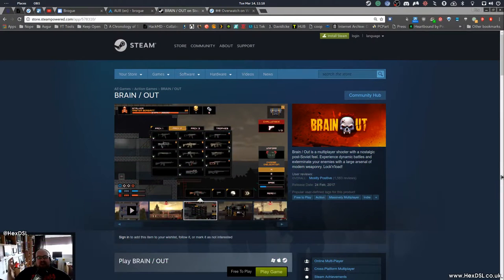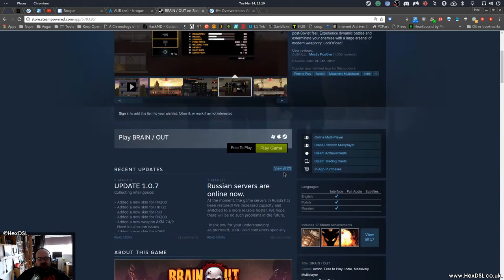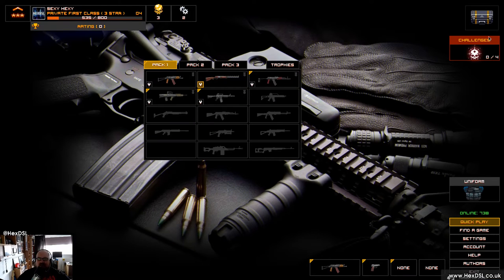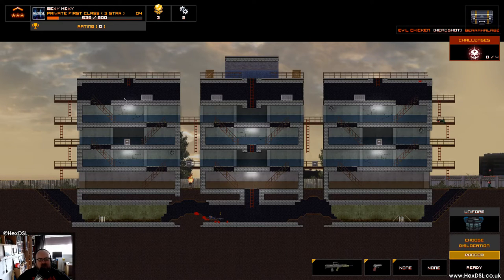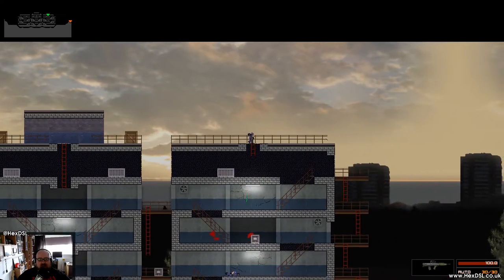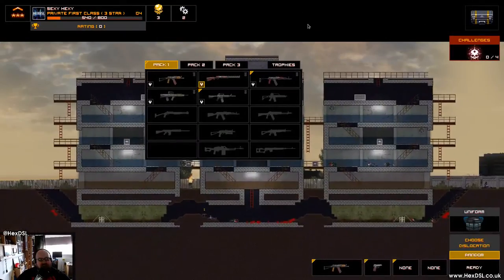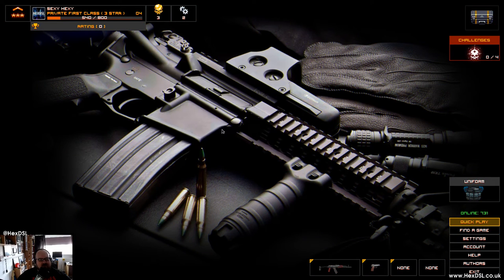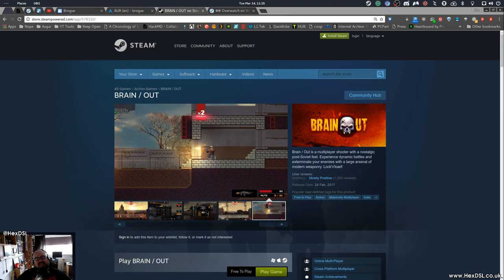Brain / Out - A Free linux Game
Brain/Out is a side scrolling CS:GO...yeah. really.

System Specs:
OS: Antergos Linux (all updates done before video recording)
DE: Gnome
CPU: I7 3770
RAM: 16GB (Corsair, 1600)
GFX: NVIDIA GTX 970 (NVIDIA Drivers)

An amazon wish list (because someone said i should)

Intro songs (QuestHard/XPengiun/HexDSL-intro):
"Barbarian" by Pierlo
"How Exciting by" Revolution Void
"Quick Reflexes" by Yrrow